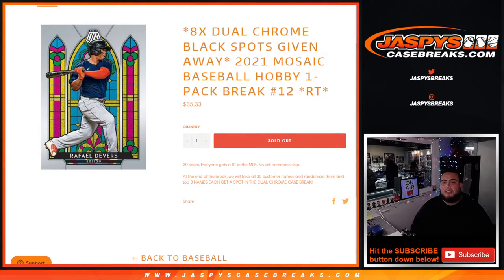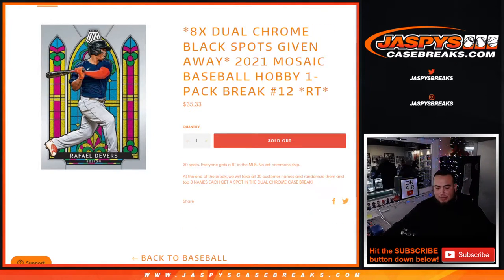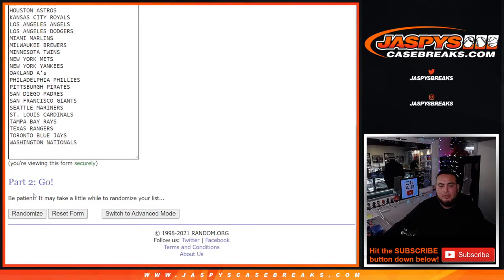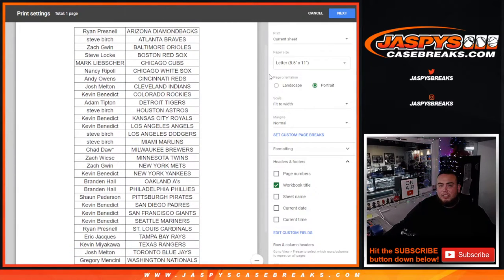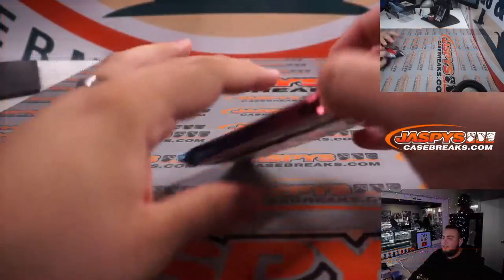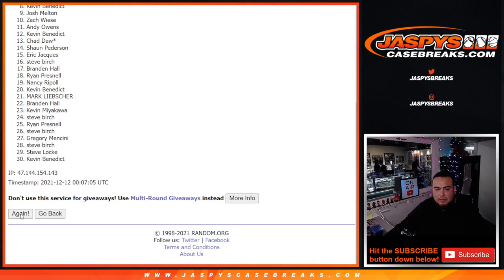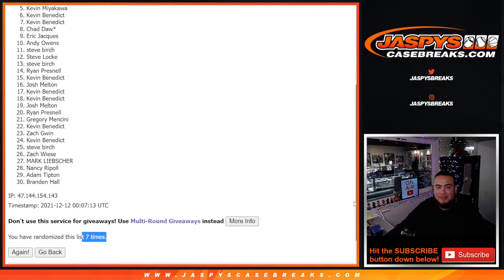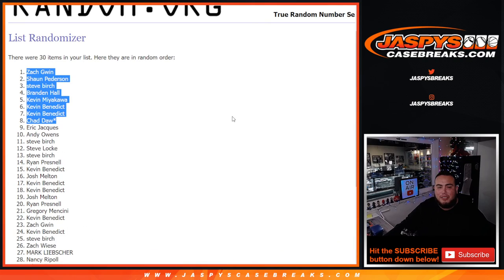Sat. 12/11/21 - *8x DUAL CHROME BLACK SPOTS GIVEN AWAY* 2021 Mosaic Baseball Hobby 1-Pack #12 *RT*